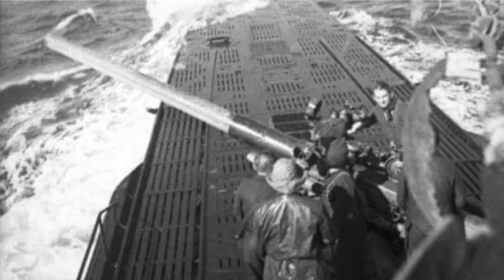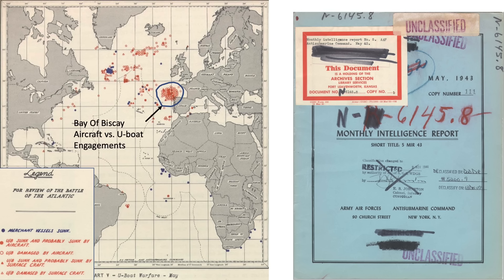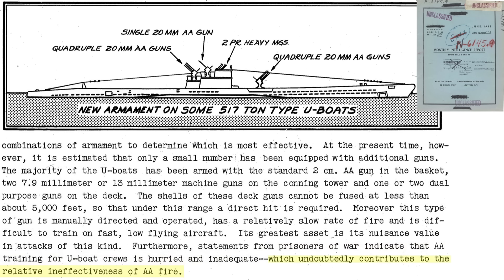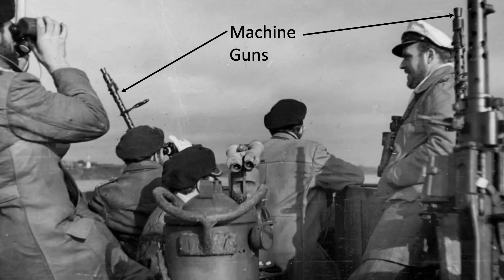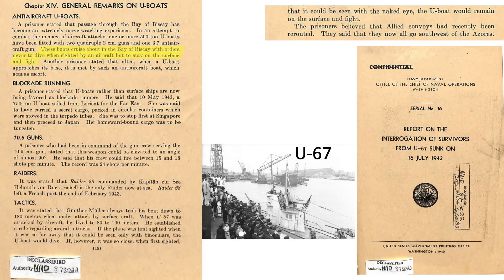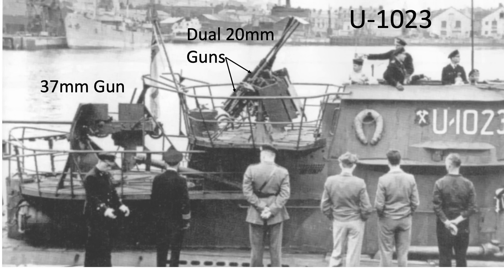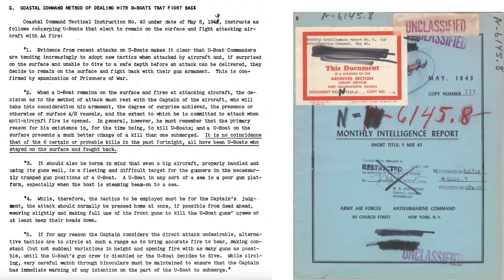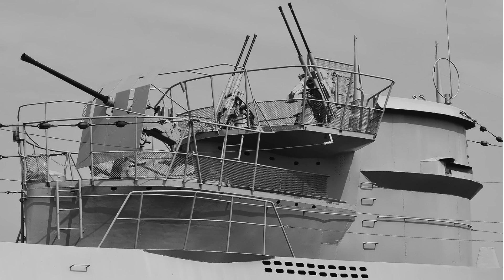Why Submarine Deck Guns were Eliminated on German WWII U-boats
WWII German U-boats upgraded their armaments based on U-boat vs. aircraft engagement policy changes as the war progressed. The Germans implemented a fight back policy where U-boats would stay on the surface and fight back with allied aircraft. The May, 1943 fight back-order number 483 was issued by Admiral Carl Donitz.   The heavy deck cannons were either replaced with smaller caliber anti-aircraft guns or eliminated entirely. The video will use historical records to outline the evolution of the German Submarine deck gun changes.

Text Correction at 13:29, I should have said unsustainable, not unattainable.